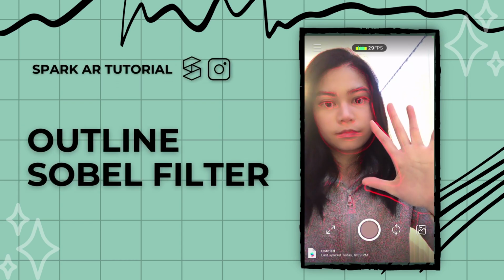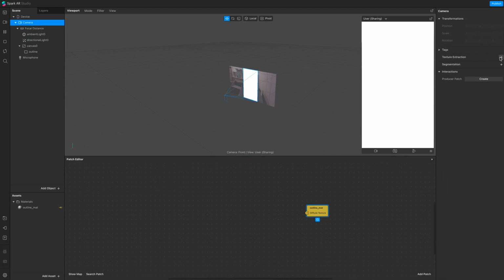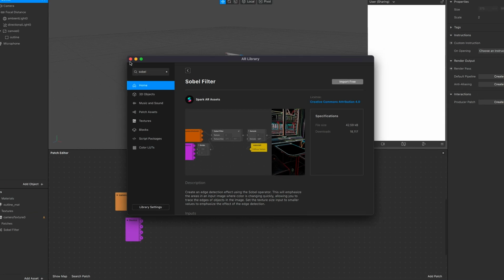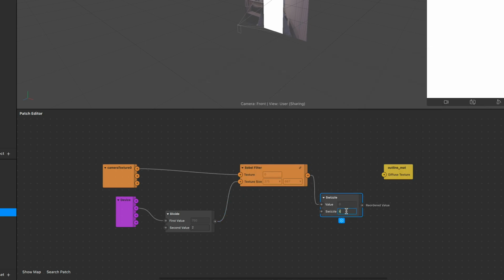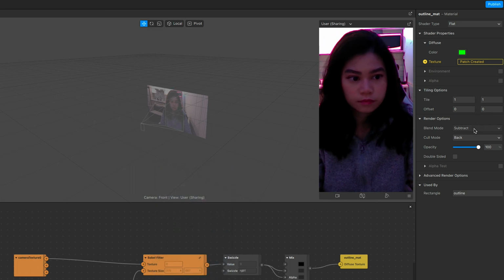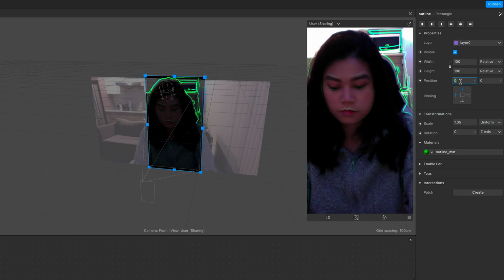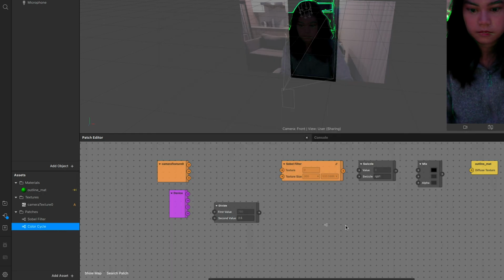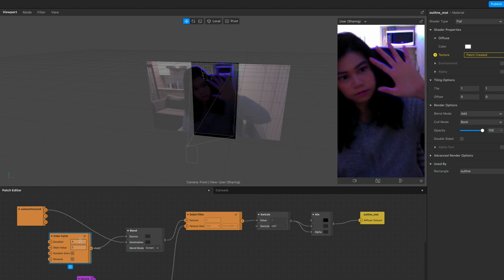Outline Sobel Filter | Spark AR Tutorial | Instagram Filter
In this video, I will explain how to create this outline effect you can add to your instagram or facebook filters c:

TIMESTAMP
00: Set up Outline Rectangle
00:33 Prepare Patches
01:14 Assemble Patches
01:55 Material Properties
02:30 Variation 1: Offset
03:10 Variation 2: Color Cycle
03:53 Outro